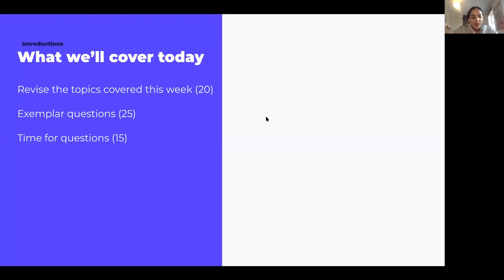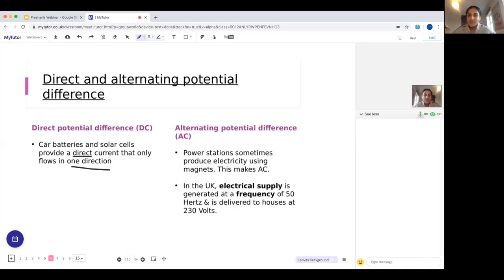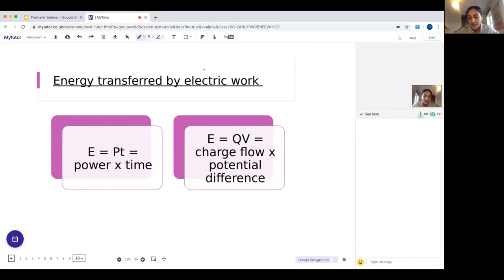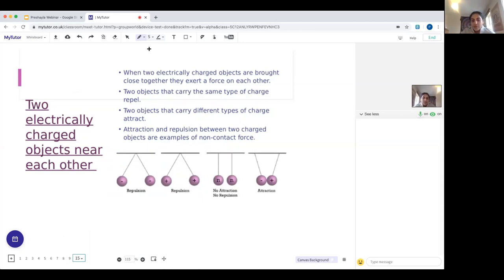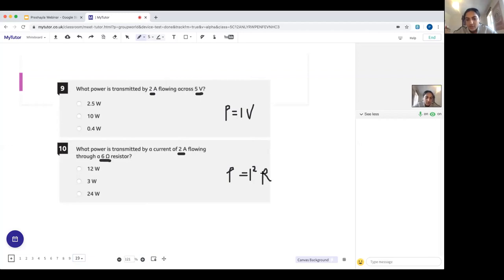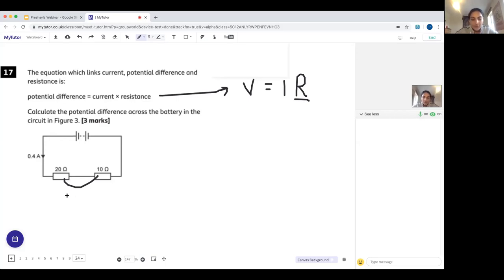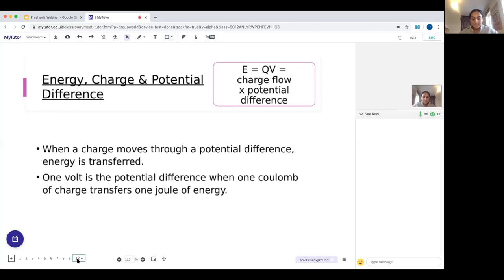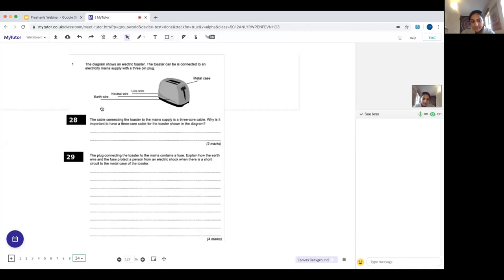Electricity Summary - Live Group Tutorial - GCSE Physics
In this live group tutorial, Physics tutor Preshayla gives a summary of the GCSE topic electricity.

The lesson covers all content for this topic, and how to answer a range of exam-style questions for Physics GCSE. You can find our tutorials on topics within electricity in our GCSE Physics playlist.